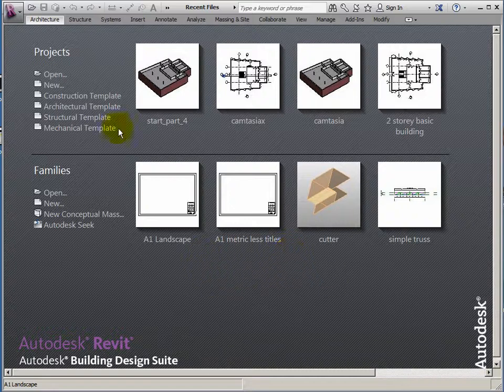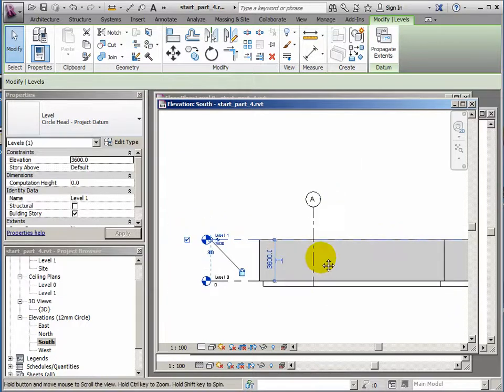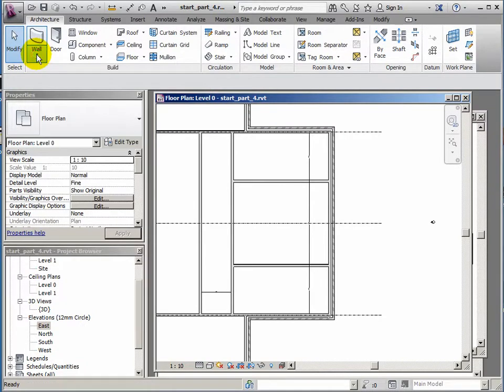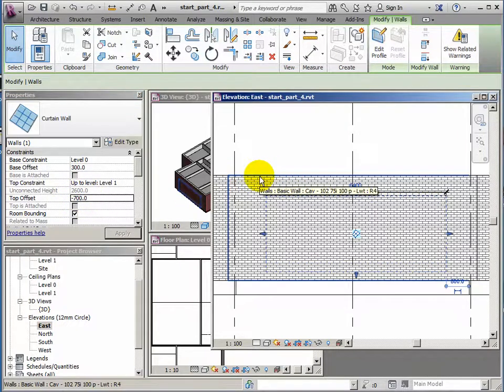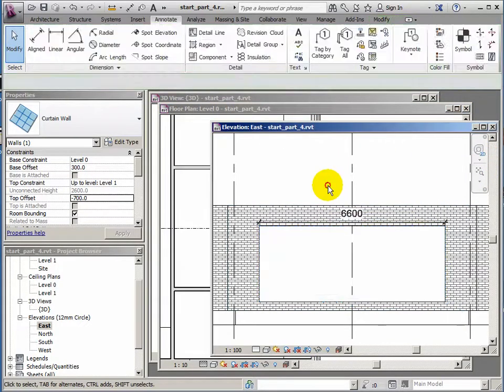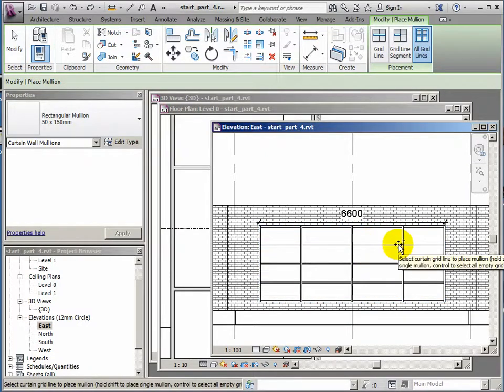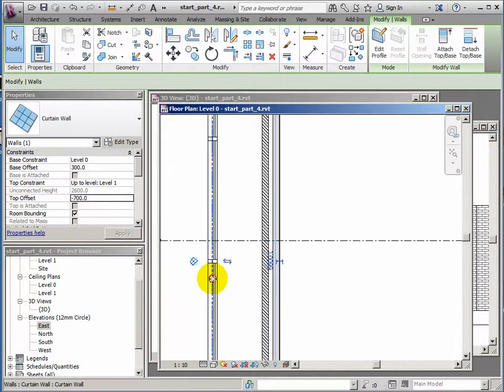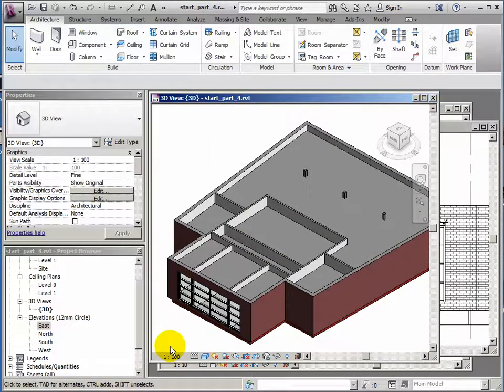Revit Basics pt4 - embedded curtain wall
Be methodical and this curtain wall routine works very well.   Watch closely for the embedding option.   No sill here you will notice.